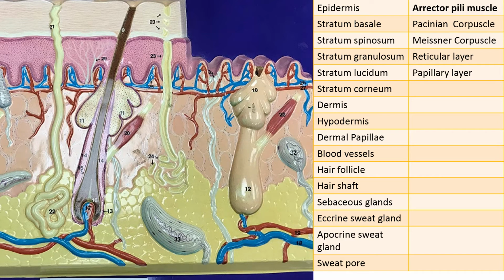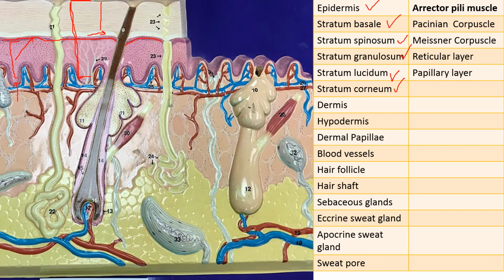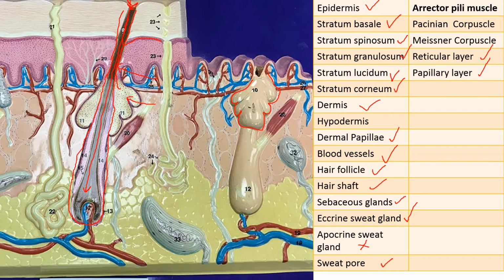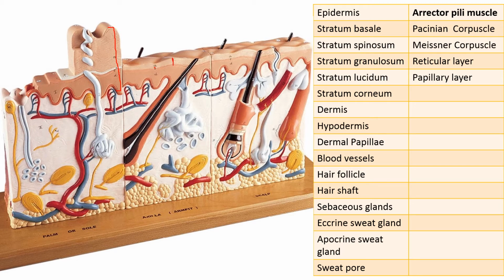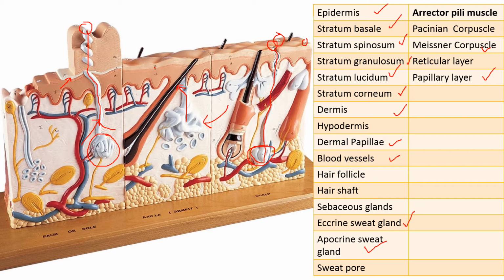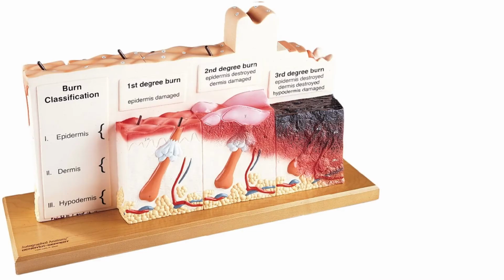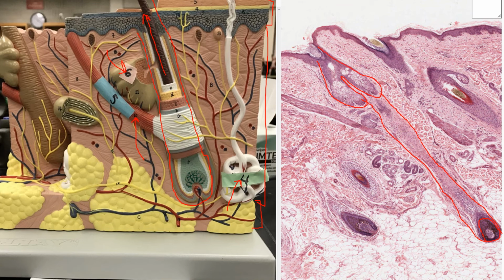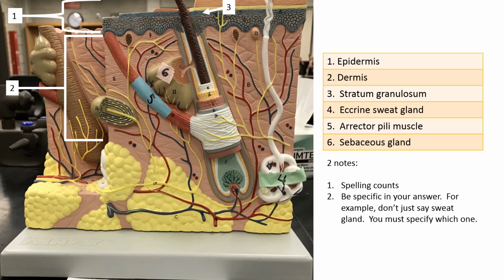The Skin Lab_including histology